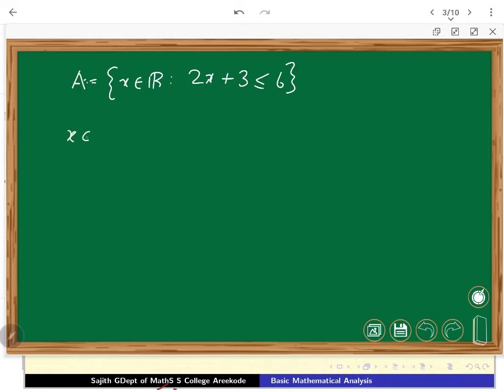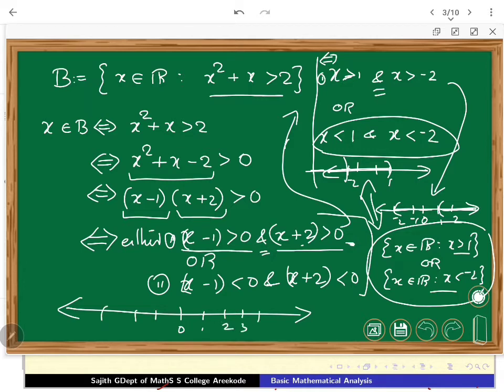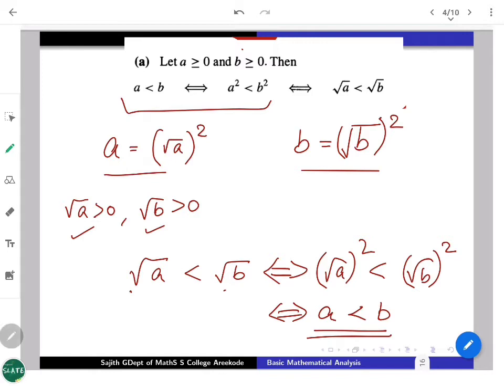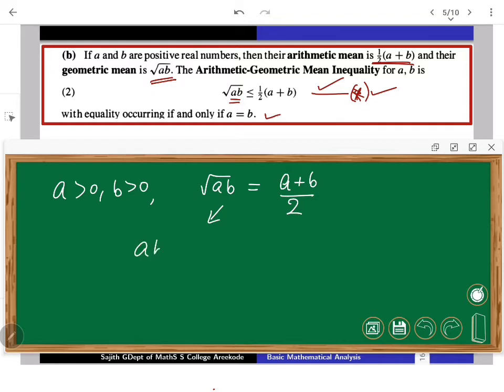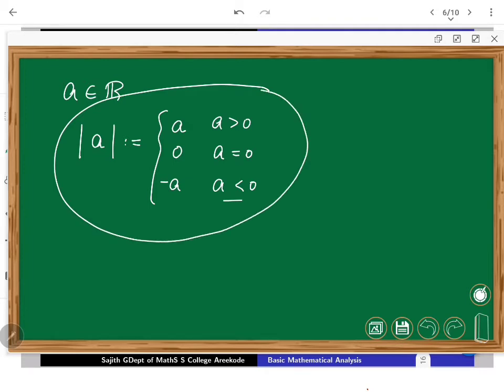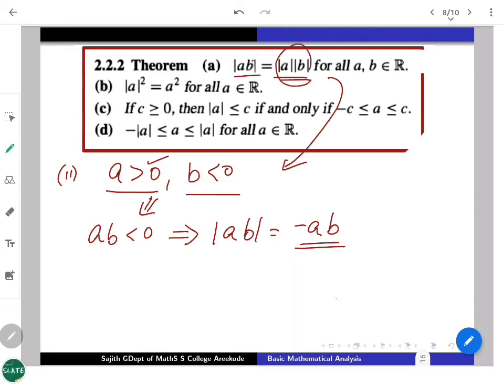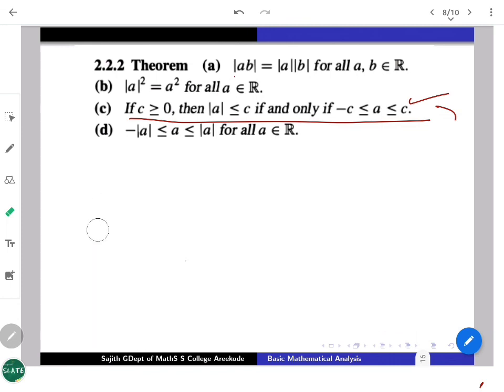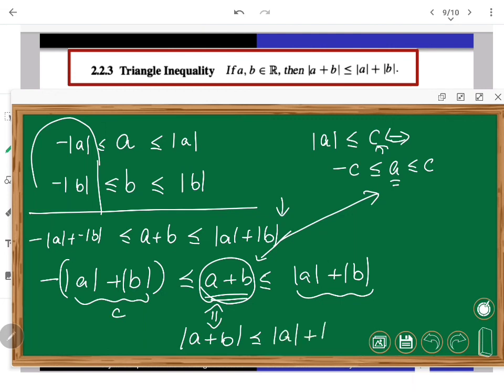The Absolute value function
This Lecture series is an initiation to help the math students and to equip them to  do the Fifth Semester Core  course of University of Calicut (2020-21). In this lecture, we will introduce the absolute value function on Real numbers and and its Properties. As a consequence, triangle inequality is established